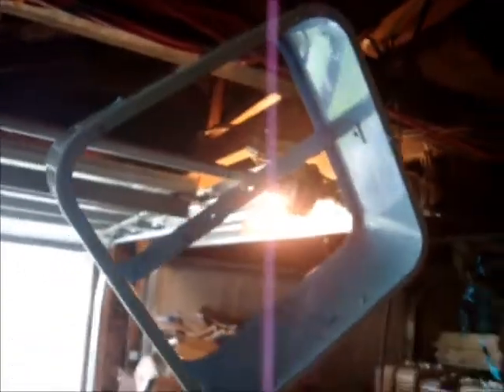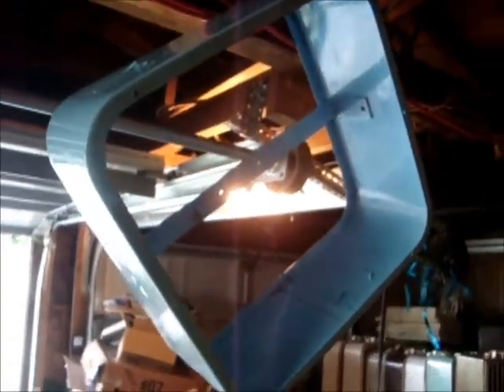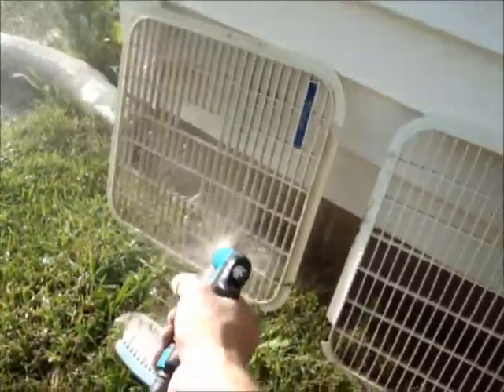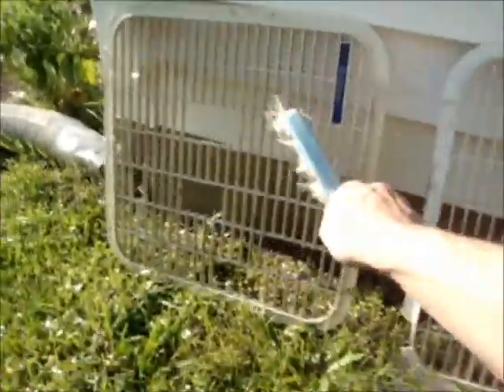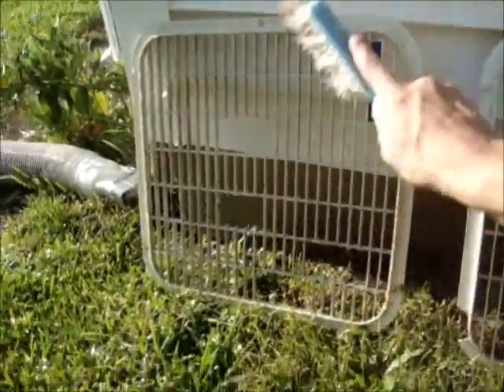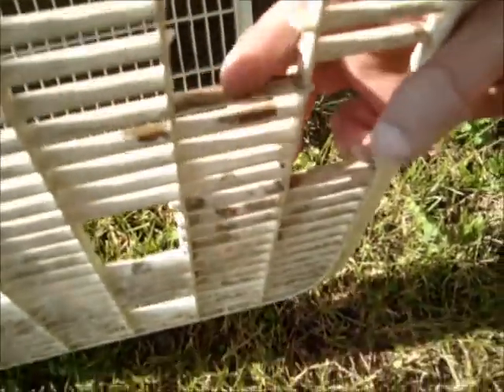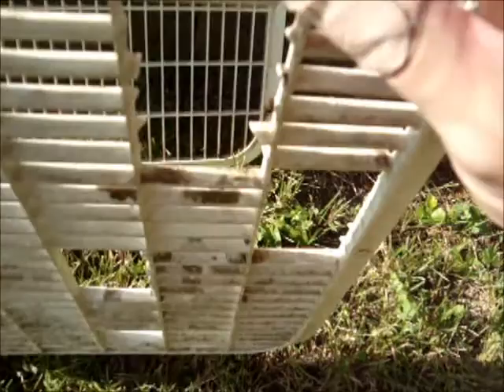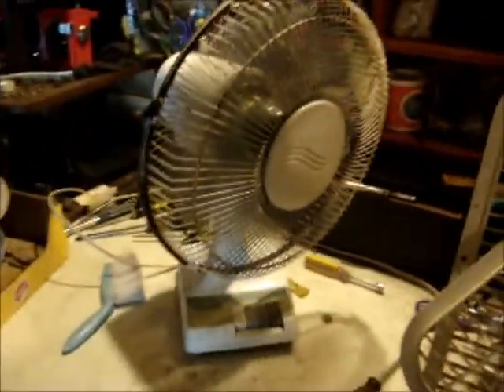Windsor C-14 Restration Part 2 ( cleanning and re painting)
Part 2 of my restoration of this little 14" windsor box fan.